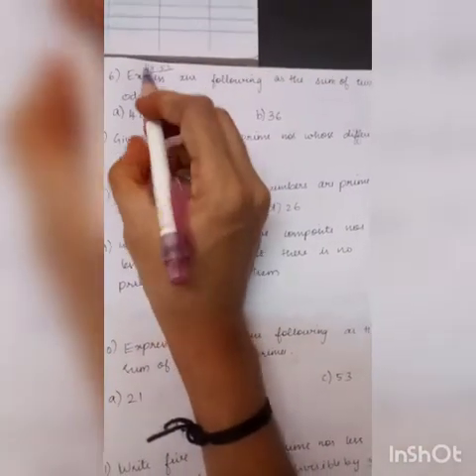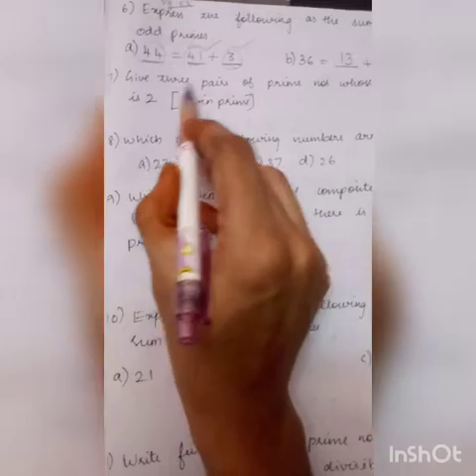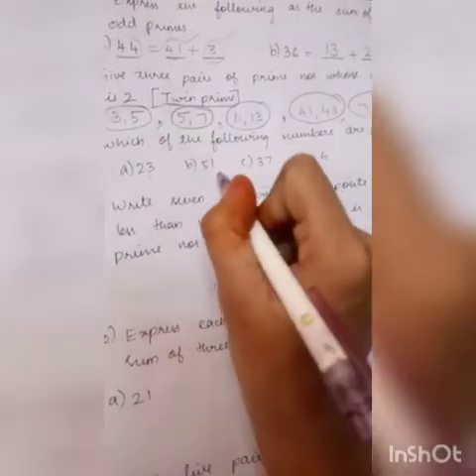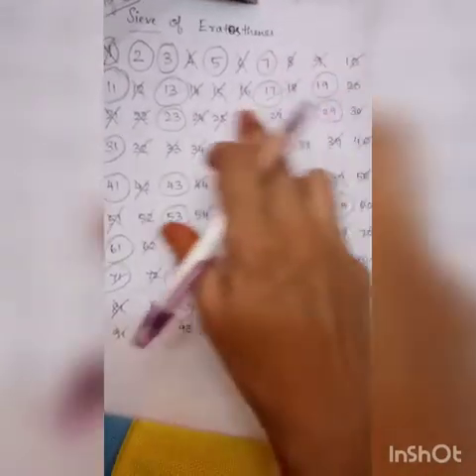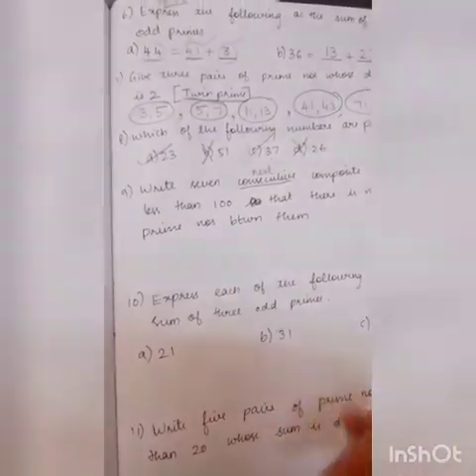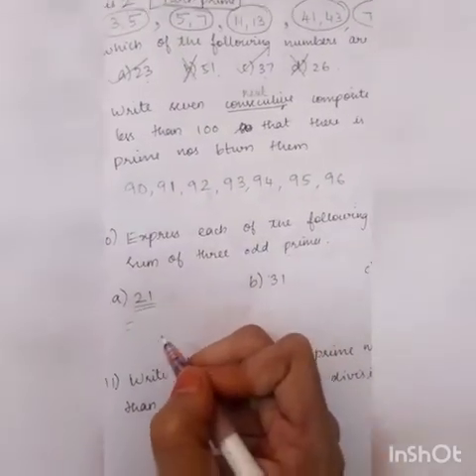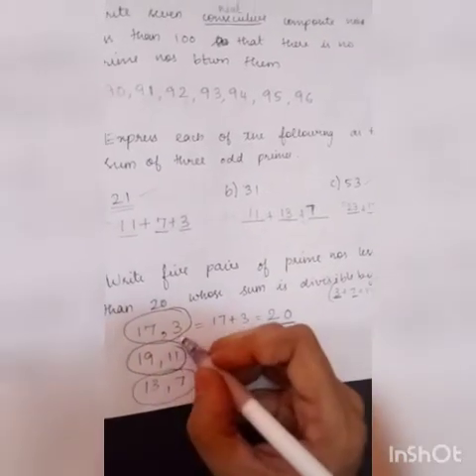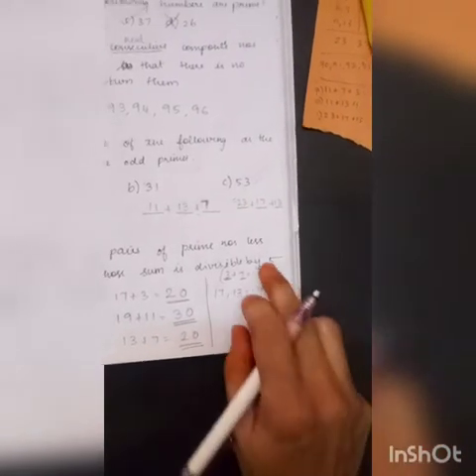Grade:6 Ex:3.2 part:2